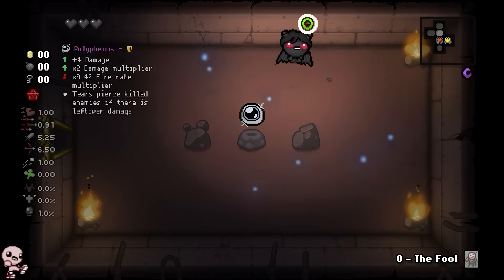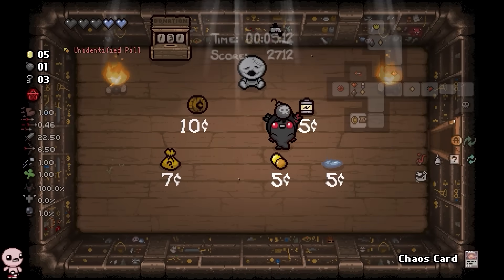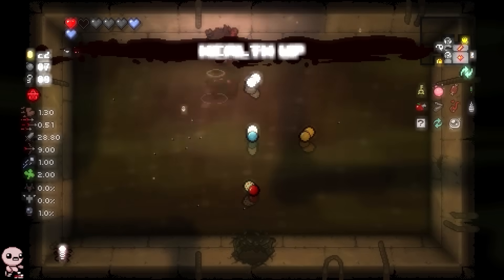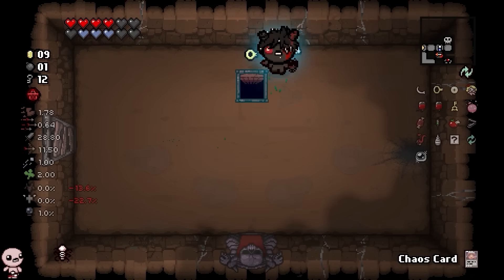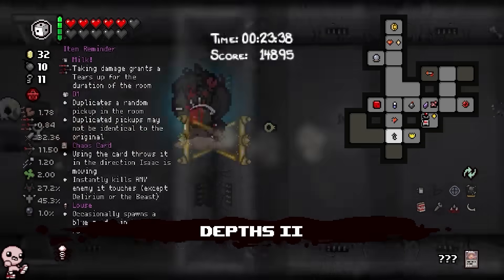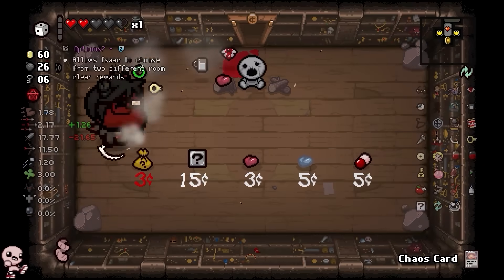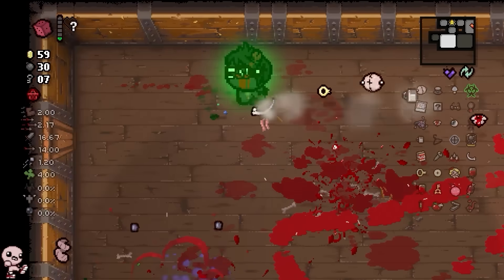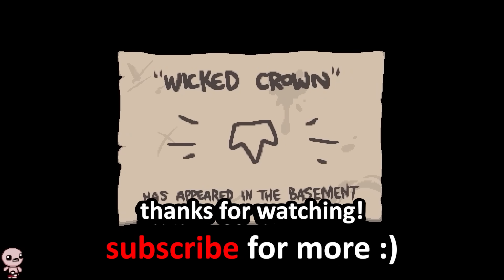Weakest Mattman Run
the most tears to damage up in the history of isaac